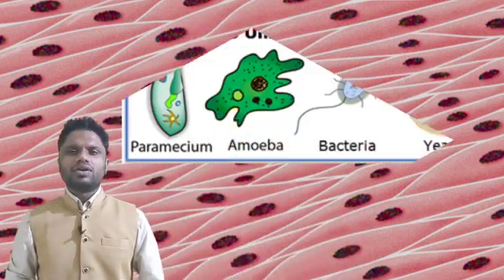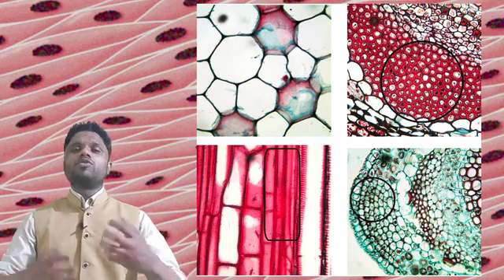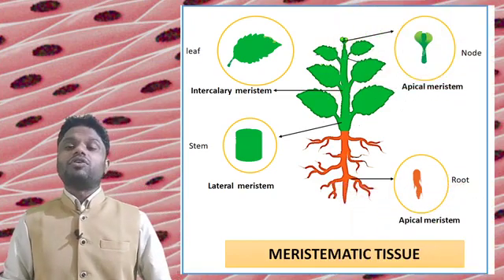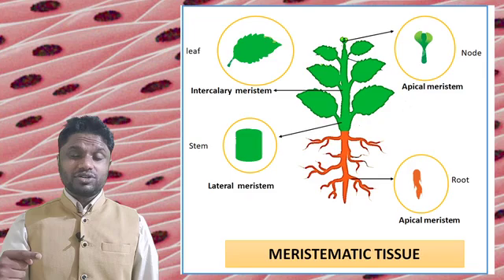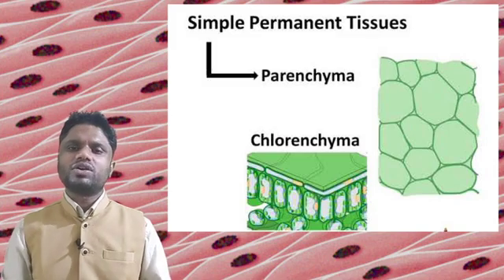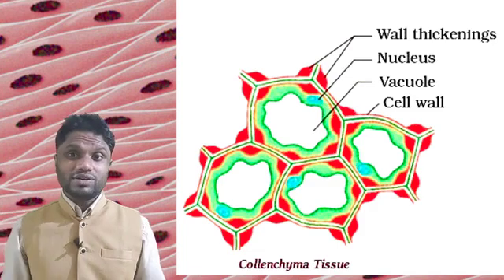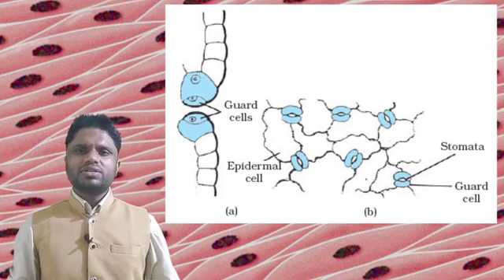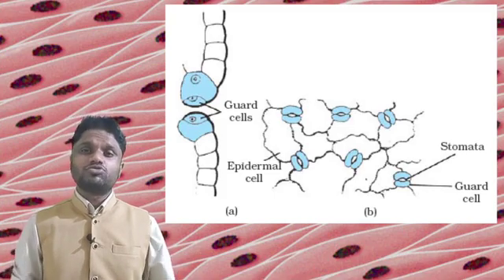Std 9 Biology - Chapter 2Tissues